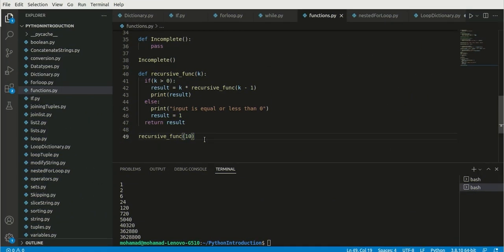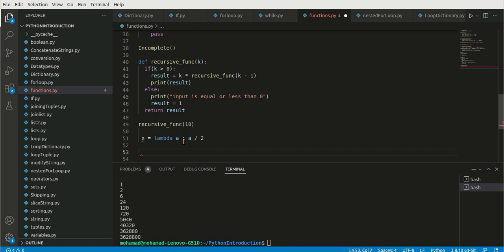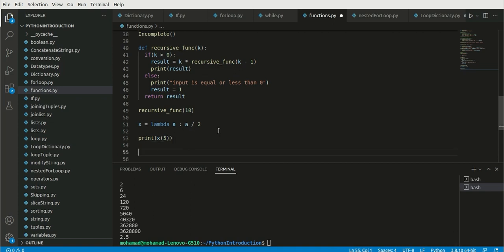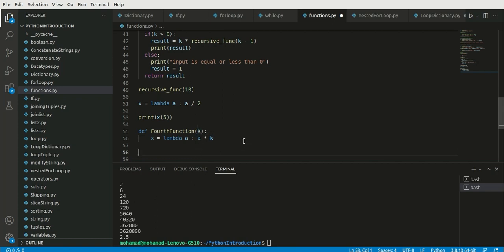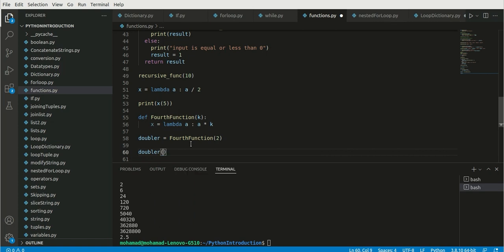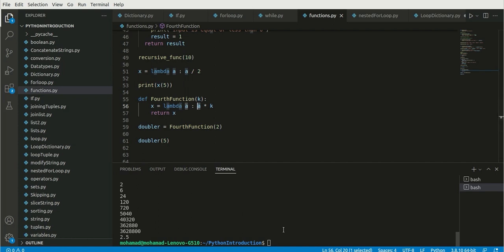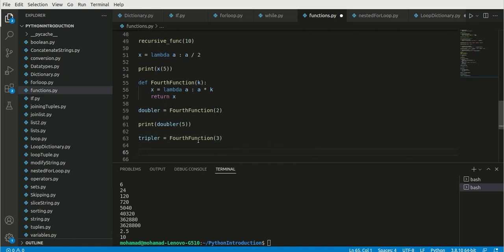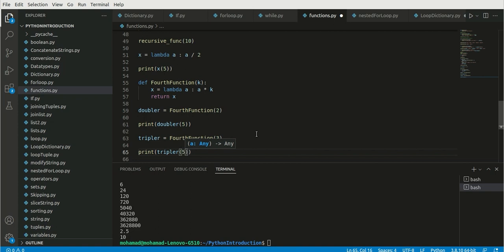#46 Lambda (Python Tutorials)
Functions (Part 4: Lambda)

In this part of our python tutorials series, you will learn about a short form of a function called lambda. We use lambda to make our functions more efficient and simpler especially for the repeated tasks. Of course lambda has some key differences with a function.
So we may not want to use it everywhere. Let's learn more about it in the video!